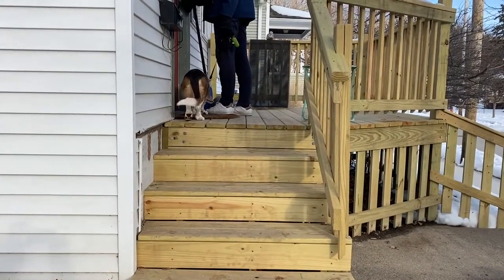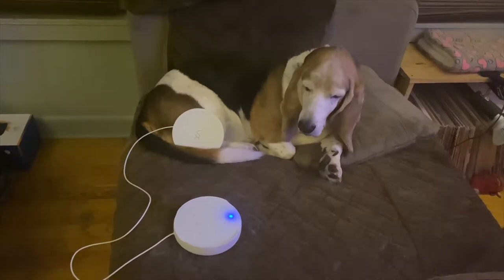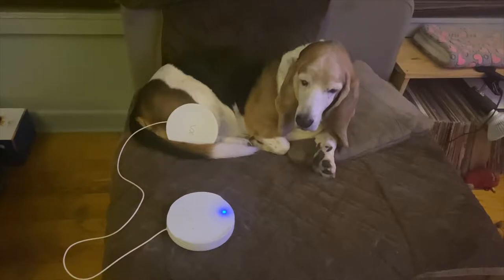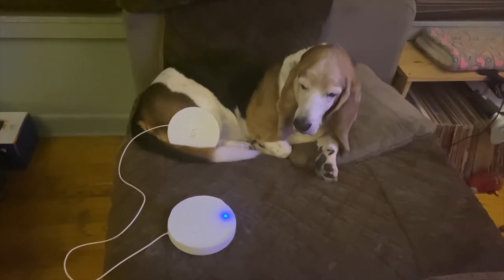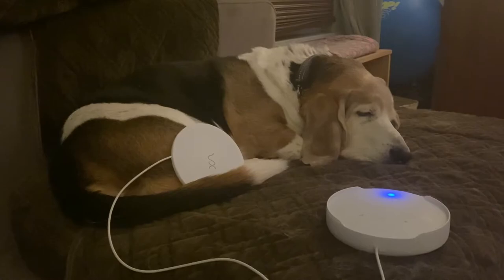VX Pet Magic helps Rudy, 11 year old Basset hound get back on his feet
I used it Rudy, an 11 years old Basset hound with lime arthritis, bilateral knee dysplasia making it difficult for him to walk. He walks more quickly, he has less pain, he's not as stiff, and my husband even said he's like a 7 year old again. He's excited to go on walks now! He used to be 20 ft. behind, but now he's right next to us.
"No more grumpies anymore" I highly recommend VX Pet Magic to anyone who has a pet, this will definitely help your pet get more spring in his/her step. It improves mood and decreases anxiety, you wouldn't believe how well Rudy sleeps after using VX Pet Magic.